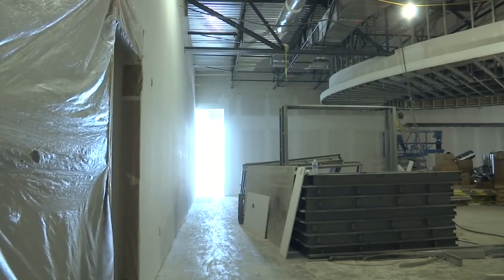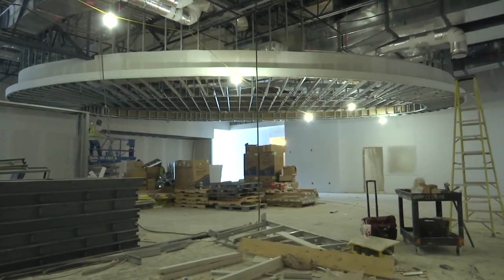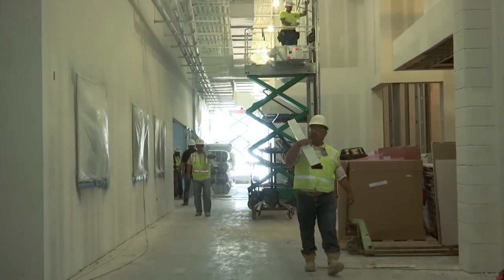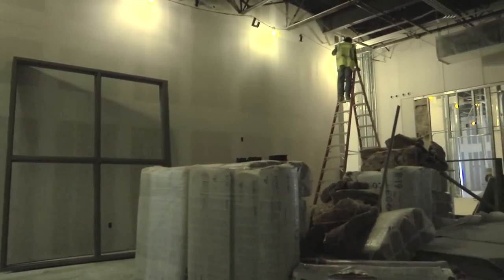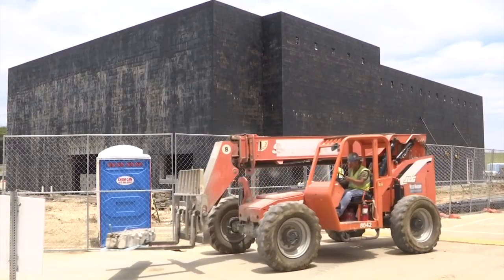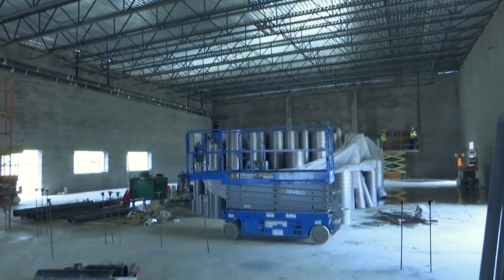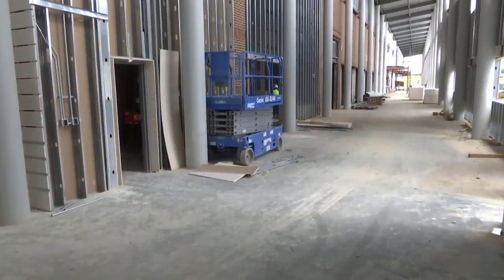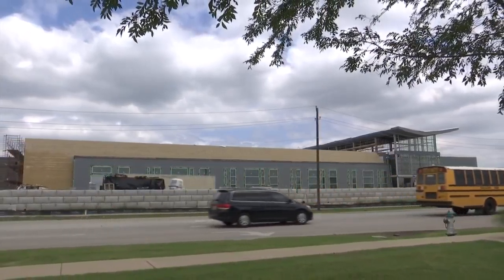Bond Construction Update: Center for Advanced Learning (May 2016)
Keller ISD Executive Director of Facilities Hudson Huff gives us an update on the progress of construction at the Keller Center for Advanced Learning.